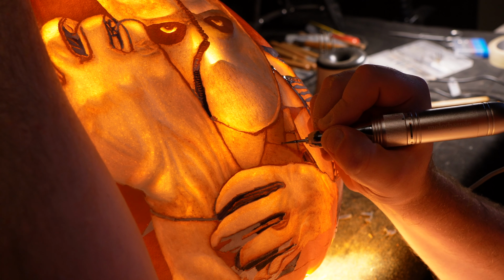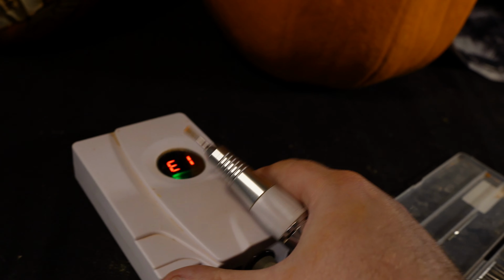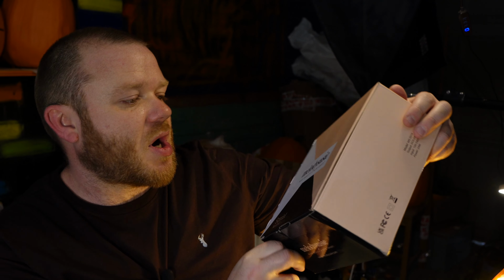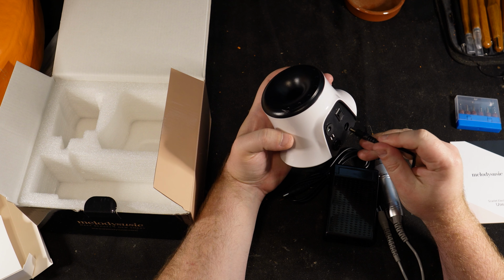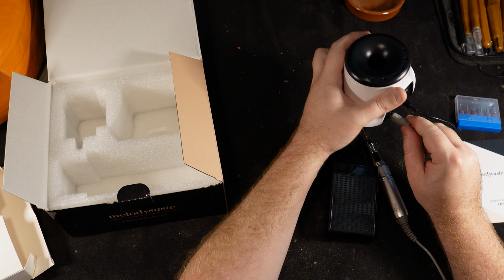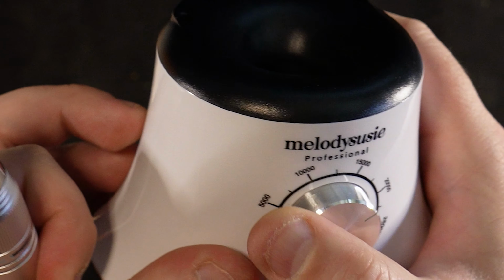My Favourite Tool For Carving Foam Pumpkins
Continuing my MoonKnight foam pumpkin carving, for this one i'm carving Mr knight. I start off by sticking my design to the pumpkin, then use a nail drill with various drill bits to grind through the picture, carving deeper in parts to make it brighter.